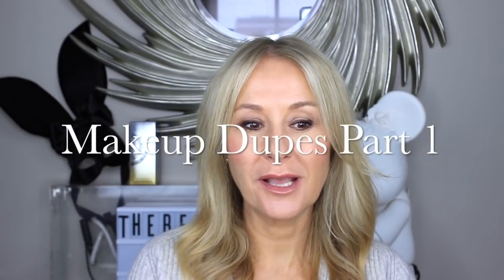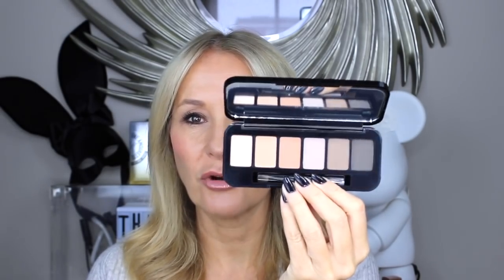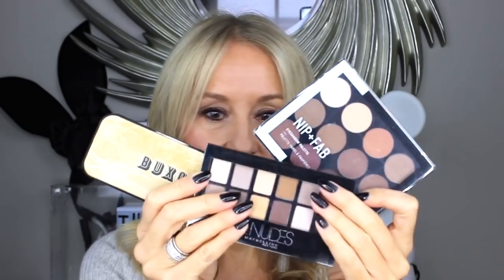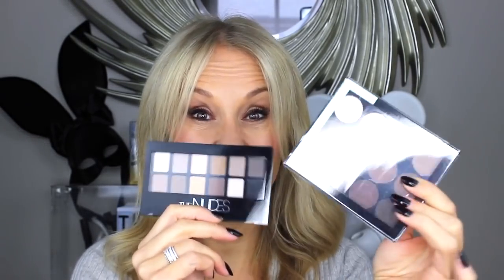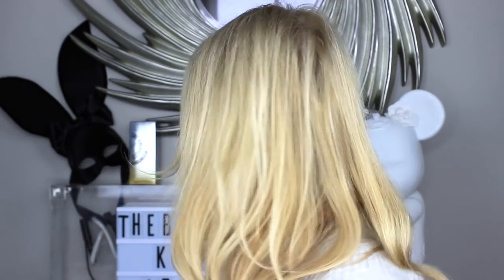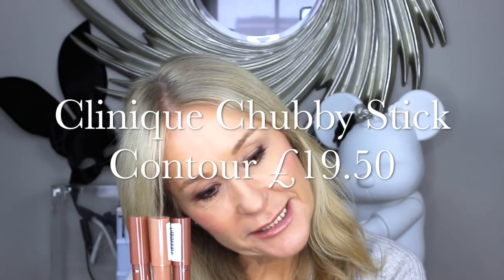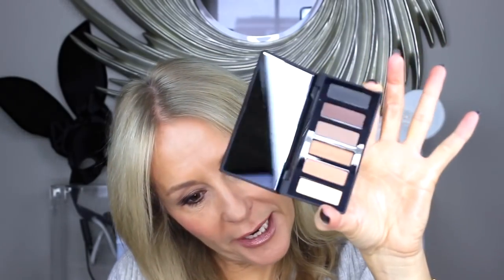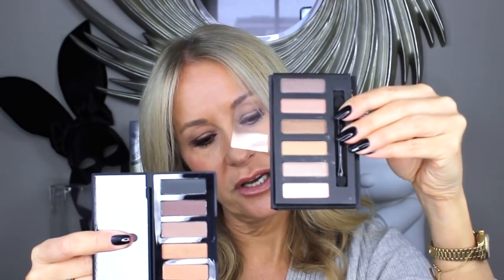More Makeup Dupes To Save You Money - Nadine Baggott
When I started researching this I collected so many makeup dupes that I have split this video into two - here are the palettes, the contour crayons and wands, the highlighters and radiance drops, and soon I will put up all  things lipsticks, velvet lip pencils, matte colours and liners.

The dupes here are
* Beauty Pie Quick Colour SuperGel Contour (now in two shades)

AND don't forget I try to answer every question personally.